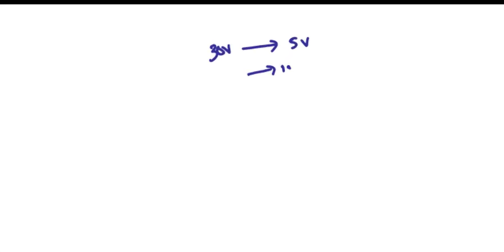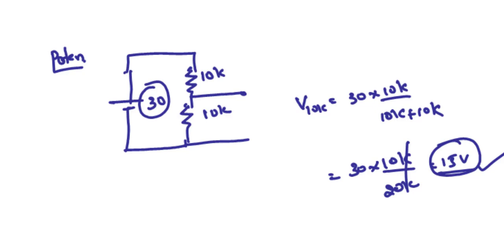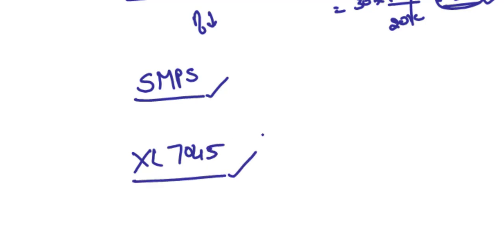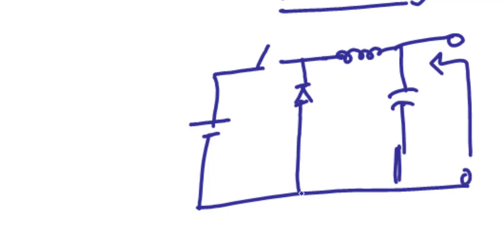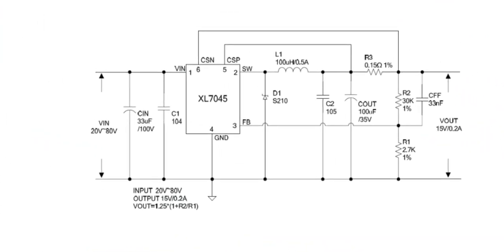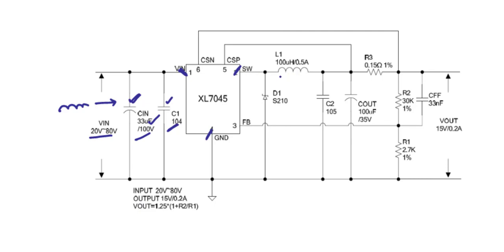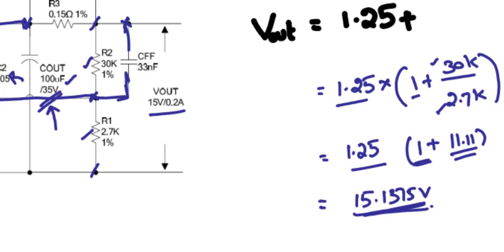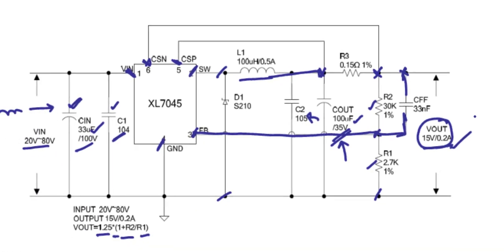SMPS Circuit Design using XL7045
This video gives basic information about designing of a low voltage, low power non isolated dc powersupply using a single IC chip of XL7045.